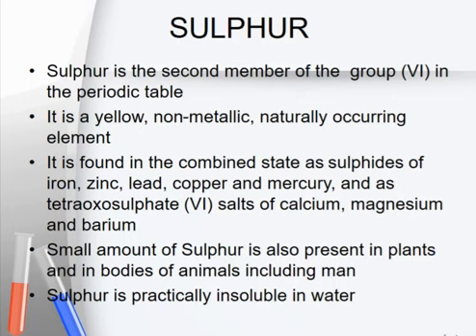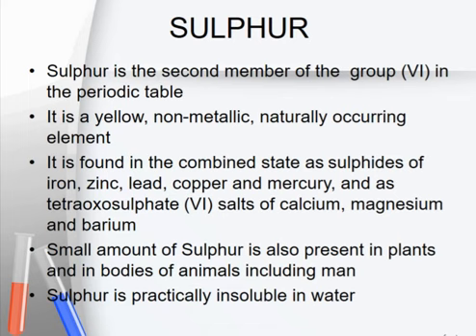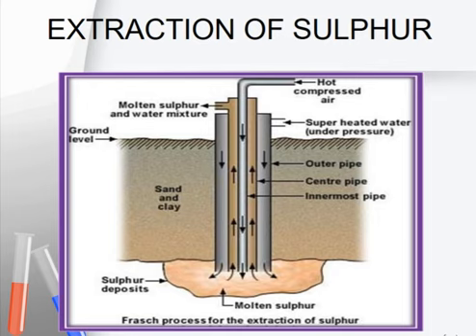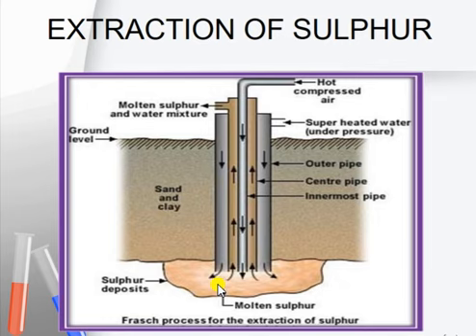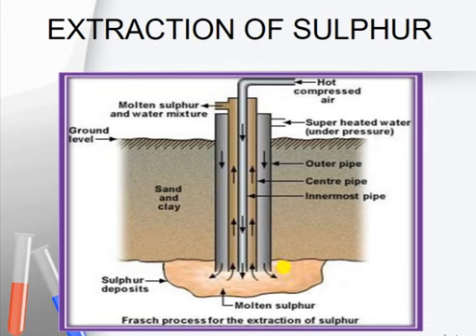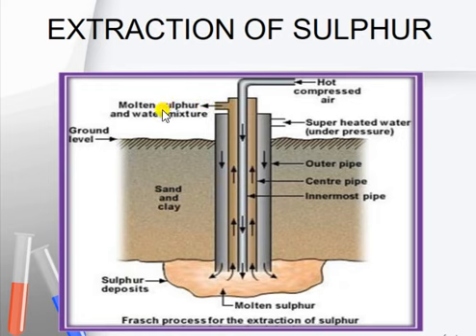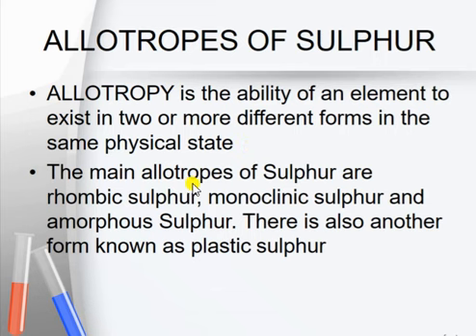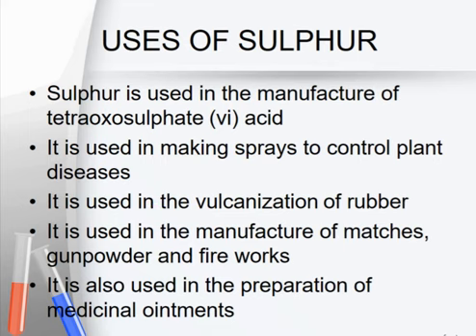Sulfur (Sulphur) Explained: Uses, Extraction, & Allotropes | Chemistry Tutorial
This comprehensive tutorial covers everything you need to know about Sulfur (Sulphur)  (detailed explanation of Sulfur (Sulphur) ), from its extraction, to its allotropes, properties and important uses in industries and everyday life.

In this video, you’ll learn:

What is Sulfur (Sulphur) ? (Introduction & Atomic Properties)
Natural occurrence of Sulphur
Extraction of Sulphur using the Frasch Process (with diagram & step-by-step explanation)
Physical and Chemical Properties of Sulphur
Allotropes of Sulphur: Rhombic vs Monoclinic Sulphur (differences, structure, stability)
Reversible change between allotropes
Uses of Sulphur in manufacturing, agriculture, pharmaceuticals, and more
Key exam questions & tips for WAEC/NECO Chemistry, High School Chemistry